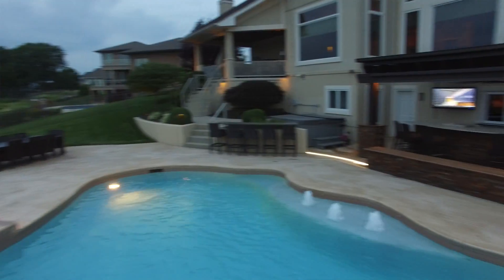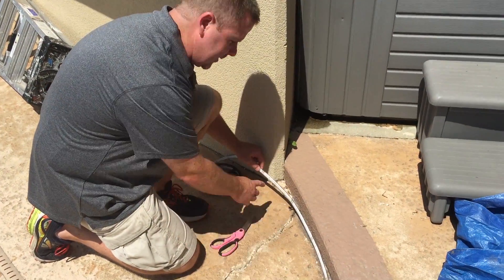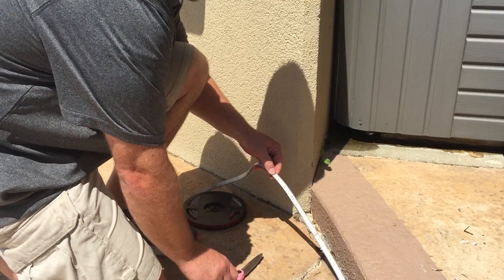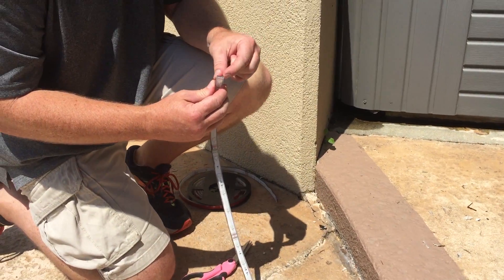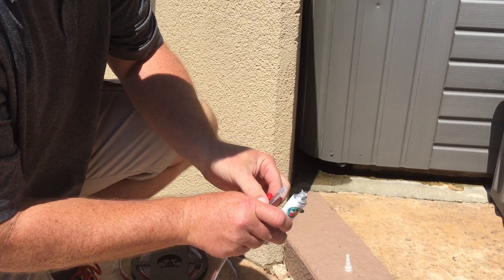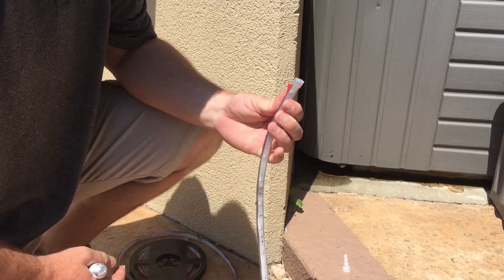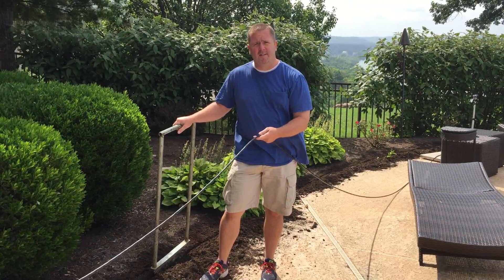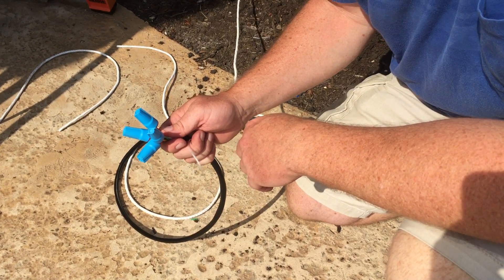LED Strip Light Installation | Haven Lighting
Join us as we install LED lighting on this beautiful backyard pool. Installing our LED strip lights is very easy. Follow the simple instructions and guides for wire sizing and connections. It is important that you use the recommended wire size to reduce voltage drops, especially on long runs from the controller with many lights along that run.

In this video, Chris walks us through the three LED strip light installation phases: installing the strips, wiring the strips, and enjoying the lights.

Here are some highlights from each phase

Installing the strips:

You can cut the LED strip lights to your desired length by making an incision anywhere you see a scissor marking along the strip.
After cutting the strip, peel the back off a bit, cover the end of the LED strip lights with a bit of silicone, and attach an endcap (included in the packaging). Be sure to wipe off the excess silicone.

Wiring the strips:

With a trenching tool, we dig a line for the cable that connects the controller to the lights. Use the recommended cabling for LED strip lights to reduce the voltage drop from the controller to the strip. Following the instruction’s recommendations ensures you get the best and brightest results from your LED lighting.
If you bury the wires or connections while installing your LED strip lights, make sure you use waterproof connectors and that your cable’s rated for inground burial.

Enjoying the lights:

Once you’ve installed and wired your LED strip lights, you’re ready to transform your property into a beautifully lit space to relax, entertain, and admire your landscape!

See more of our LED strip lights and other smart landscape lighting solutions

Here are the tools we typically use on lighting installation jobs:
Clear silicone
Trenching tool
Flexible Auger Drill Bit
We use Dewalt tools
Small Tarp
Short Shovel